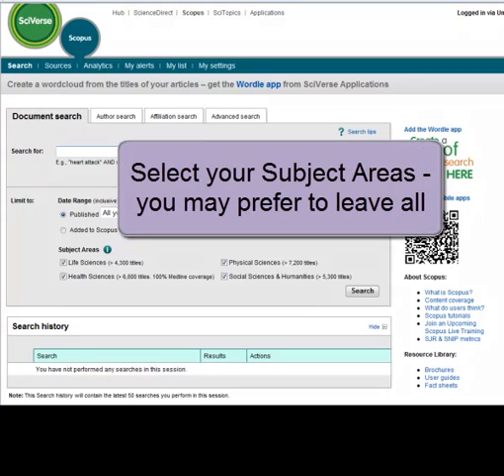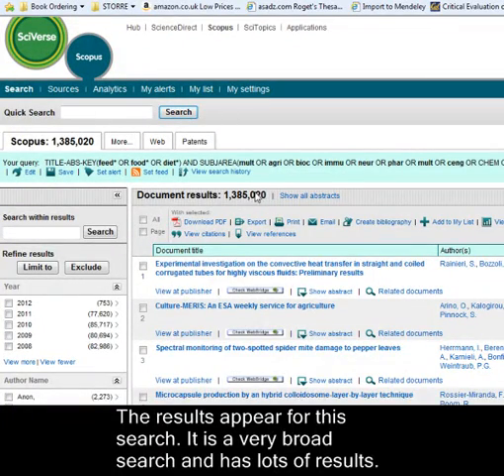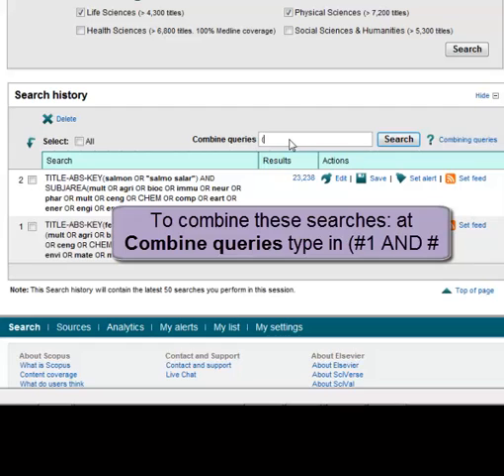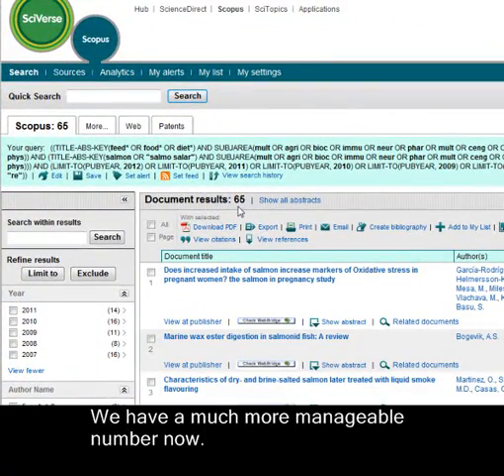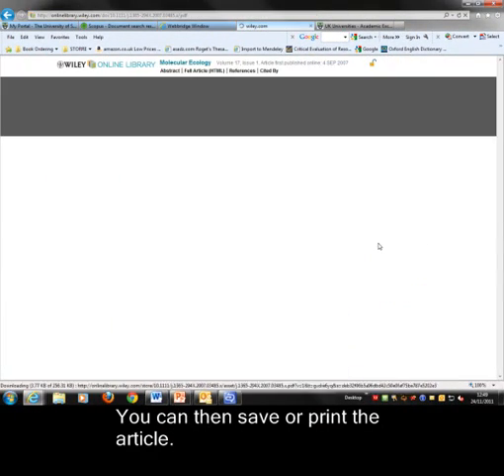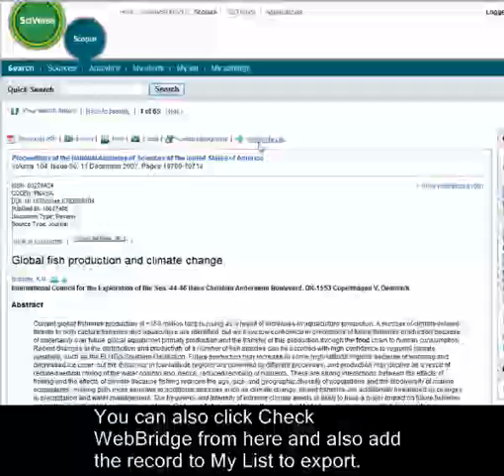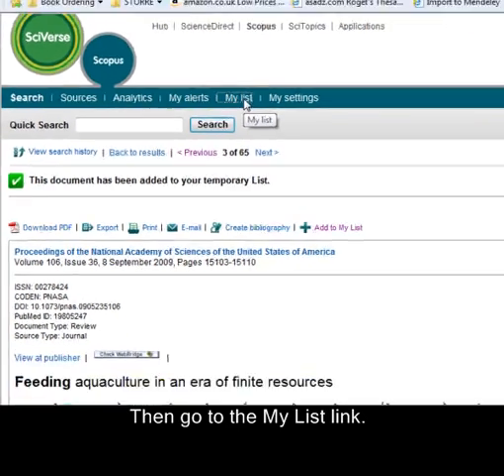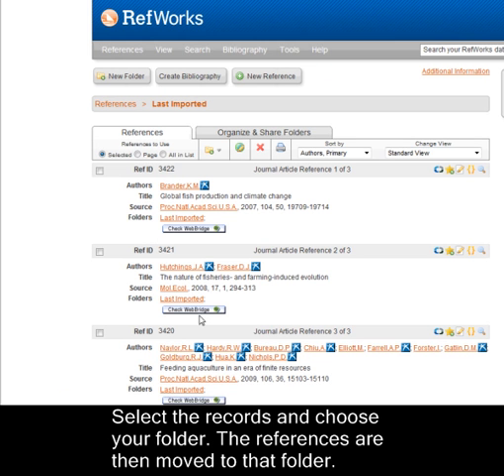Searching Scopus - document search